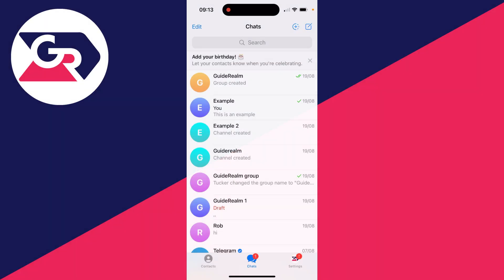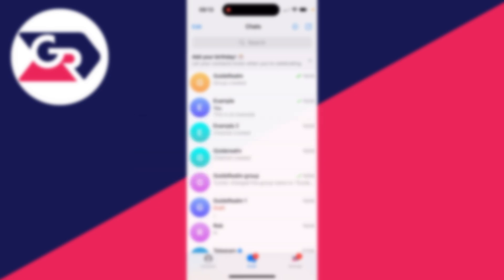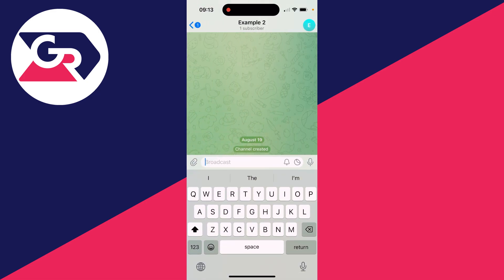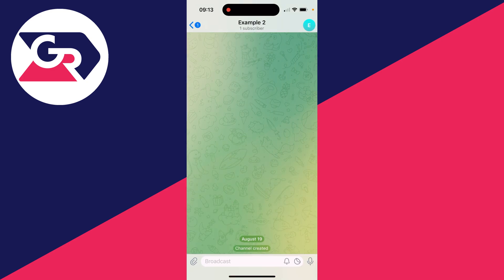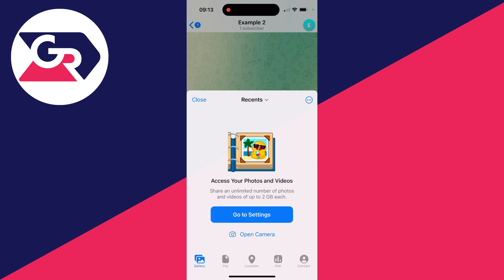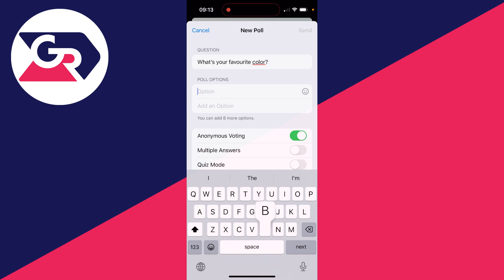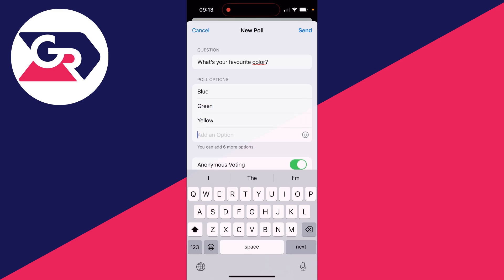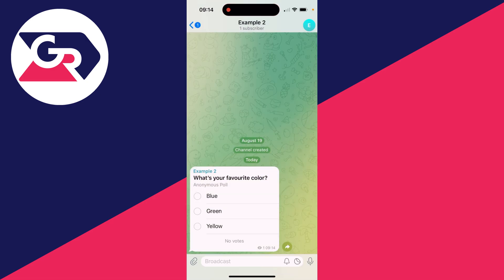How To Make A Poll In Telegram - Full Guide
Learn how to make a poll in telegram in this video.

GuideRealm